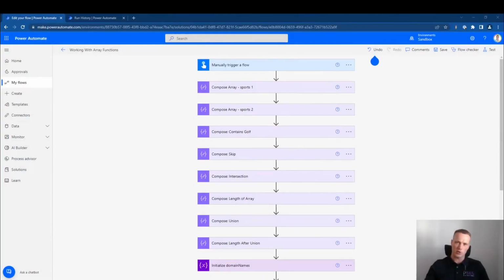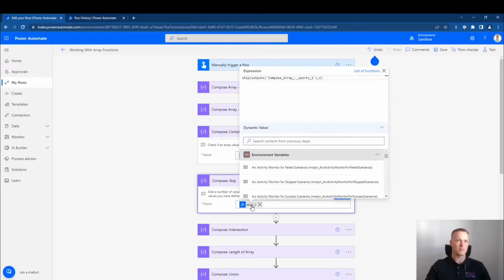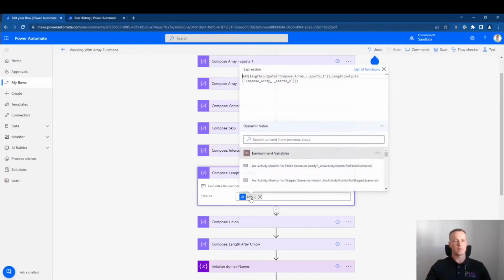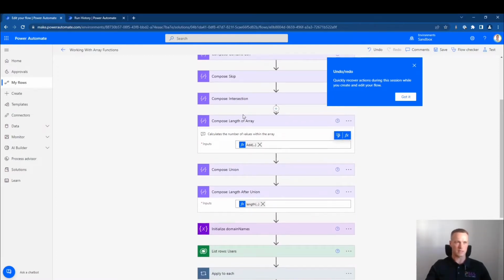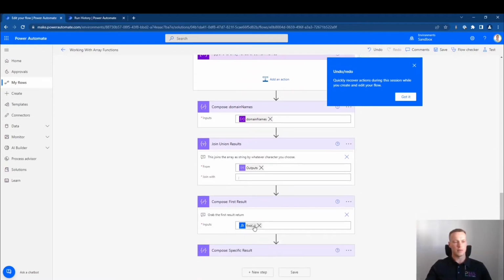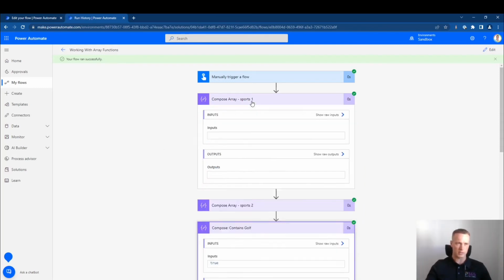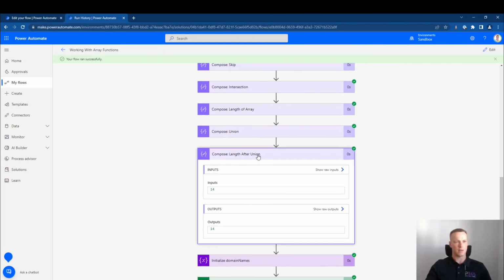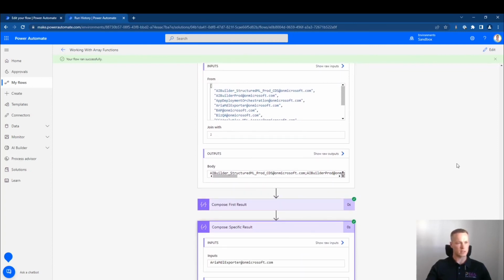Power Automate working with array functions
Up next for our Power Shorts episode 3, our Power Platform Practice Lead Alex Jones demo's some of the common array functions within Power Automate.  Watch here to learn how to use these functions to manipulate your data...

Alex looks at 🔍 :
- Contains function
- Skip function
- Intersection function
- Length function
- Union function
- The Join action
- First function
- Grabbing a specific result from the array

Please post any suggestions/ questions you have for future power shorts in the comments below 👇